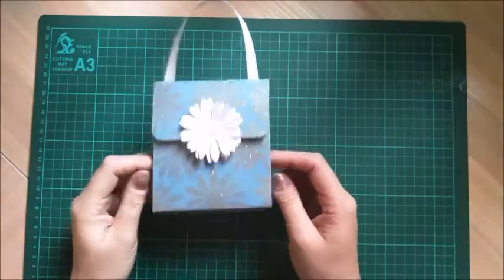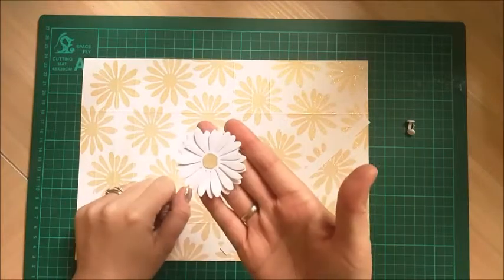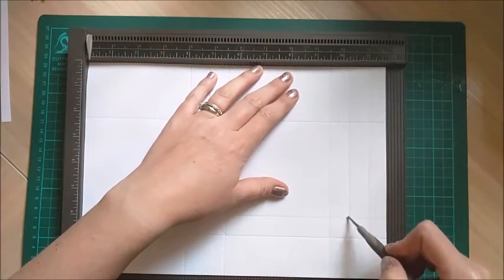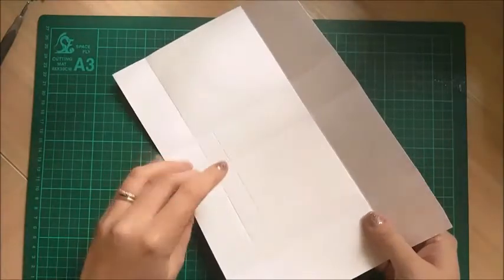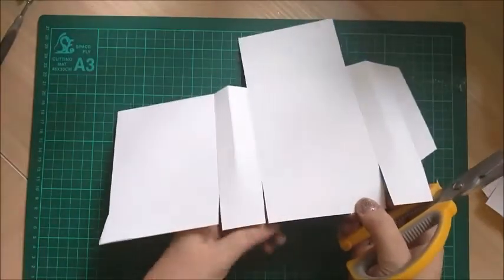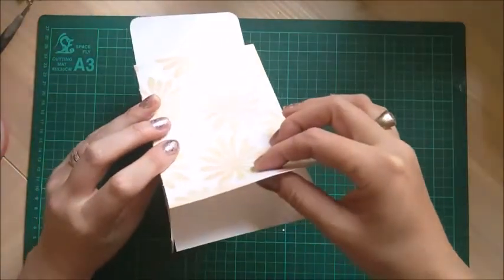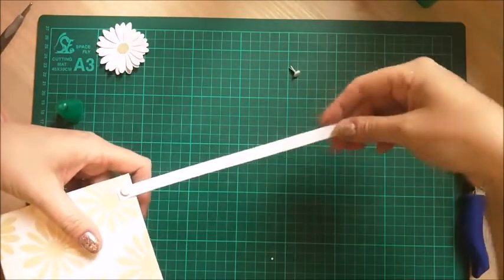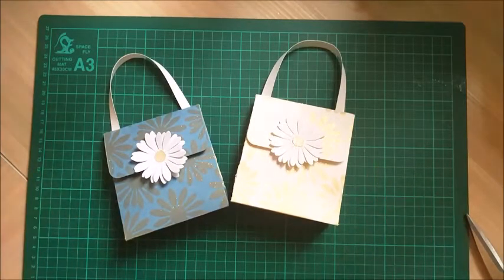Mini Handbag Gift Bag | Video Tutorial